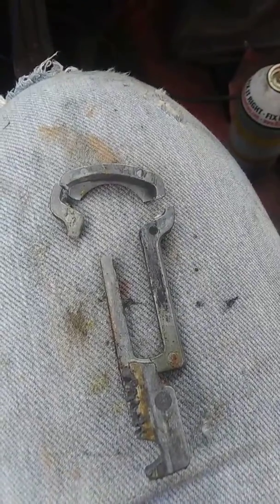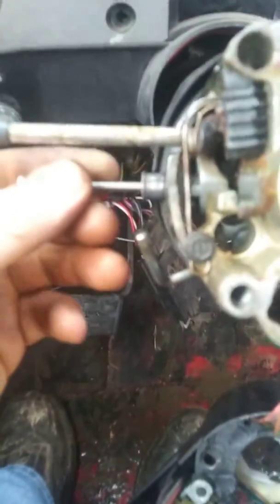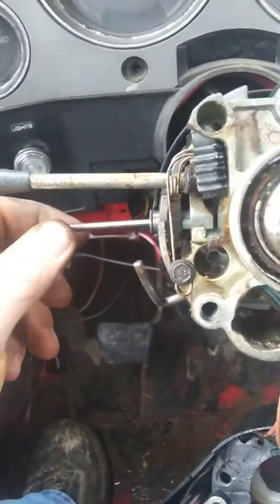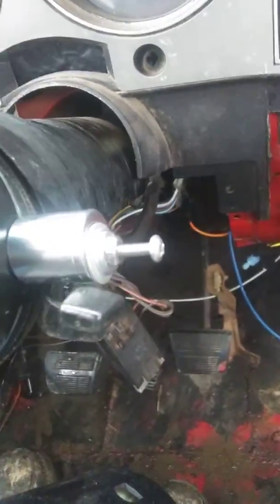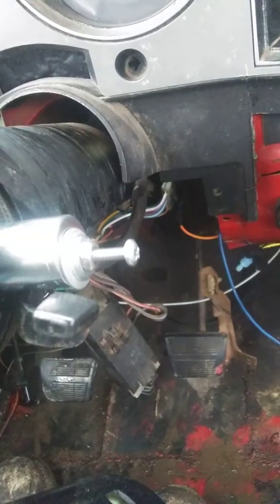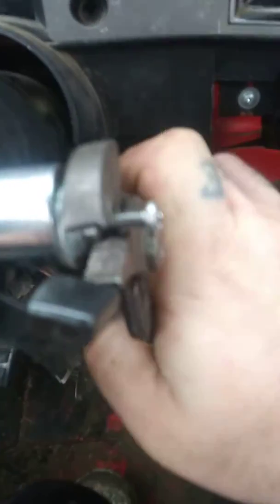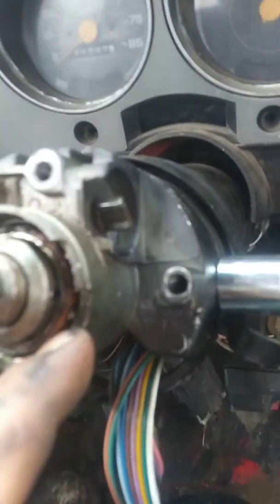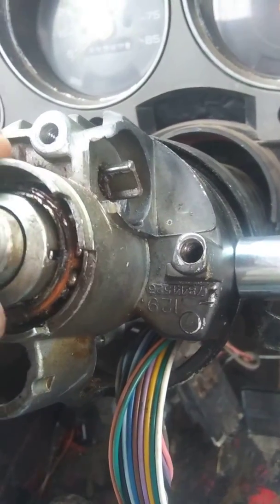1984 Chevy tilt steering pin puller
Replacing broken ignition components and realized I needed a pin puller. Nobody carries one so I improvised with a 5/8" socket (3/8" drive), an 8-32 x 2" screw, a nut, and 3 washers.